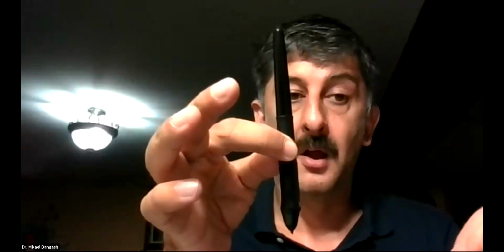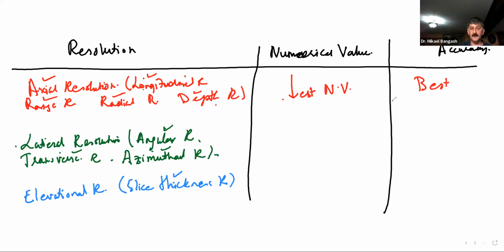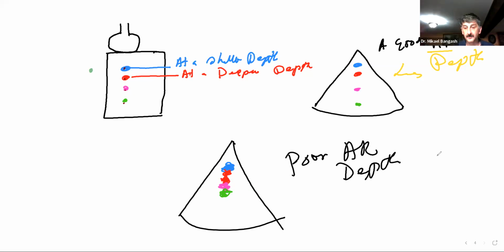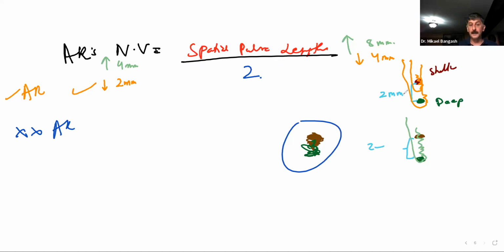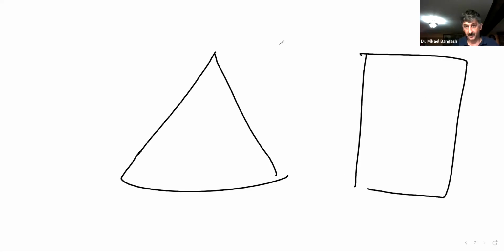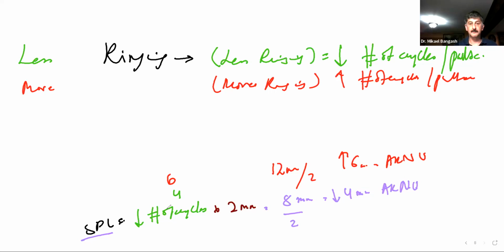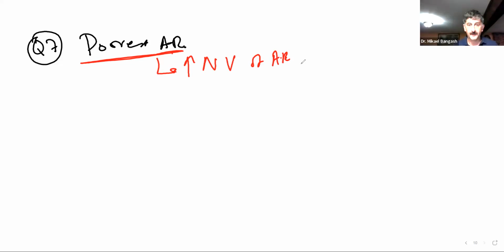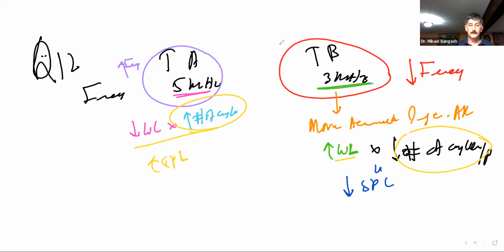GMT20230714 130501 Recording 1920x992